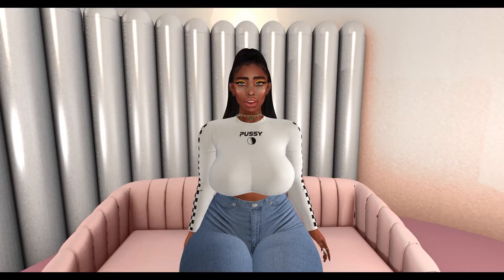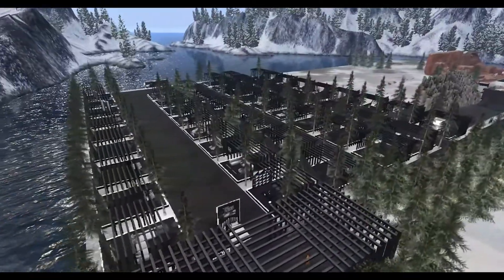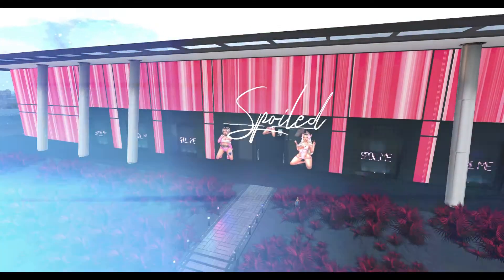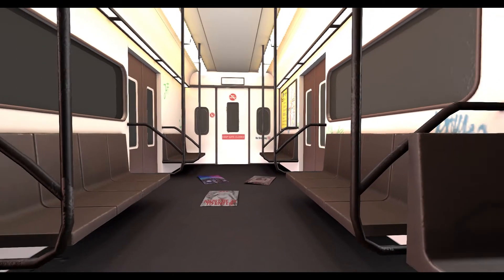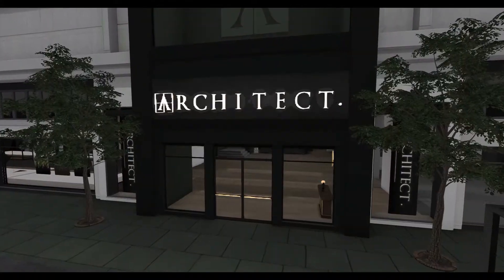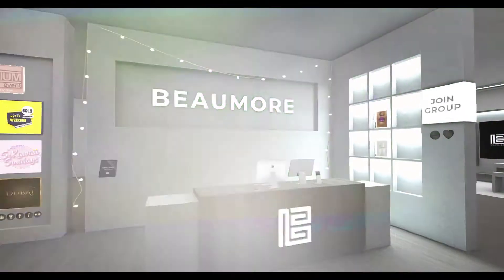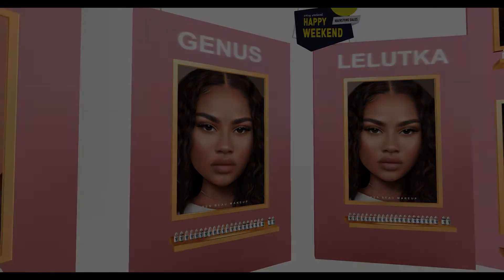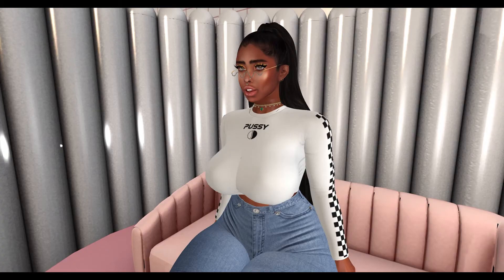[Second Life] Shop With Me - Weekend Sales!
★ Screen Recording - Xbox Gamebar
★ Video editing - Premiere Pro CC 2020